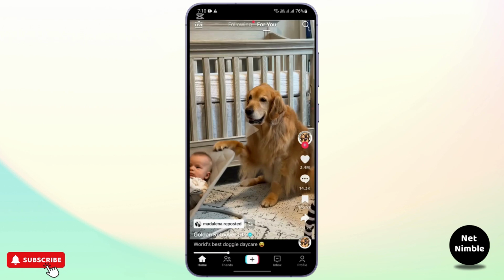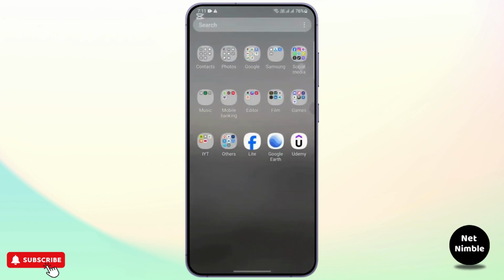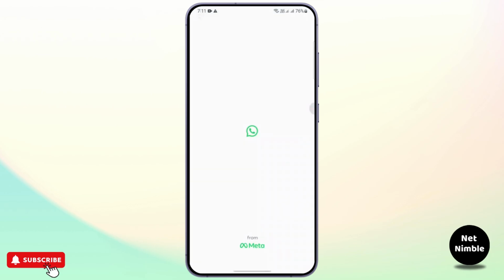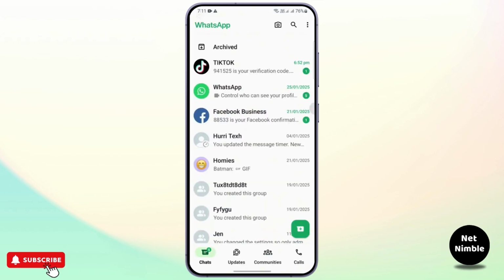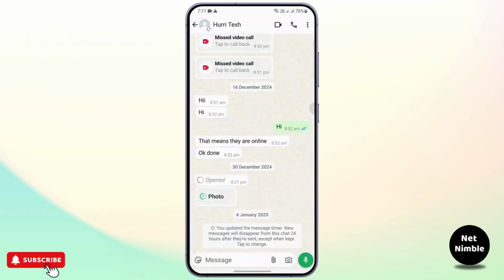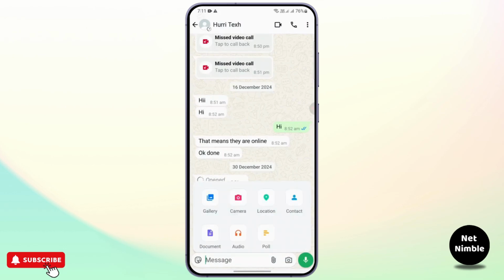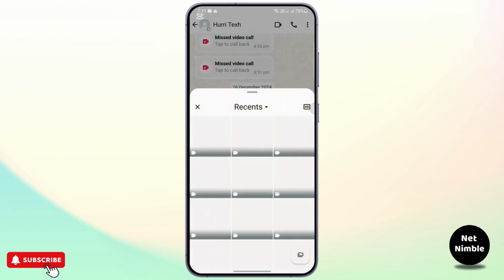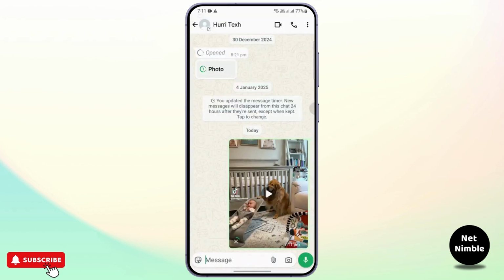How to Sent TikTok Video in WhatsApp without Link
How to Send TikTok Video in WhatsApp without Link (2024)! Want to share a TikTok video on WhatsApp without sending the link? This video will show you how to download and send TikTok videos directly through WhatsApp, keeping the quality intact. Whether you're wondering, "How do I send TikTok videos without a link?" or need help with the process, this tutorial has you covered. Watch now to learn how to share TikTok videos seamlessly in WhatsApp!

Timestamps:

00:00 How to Send TikTok Video in WhatsApp without Link
00:10 How Do I Share TikTok Videos Directly on WhatsApp?